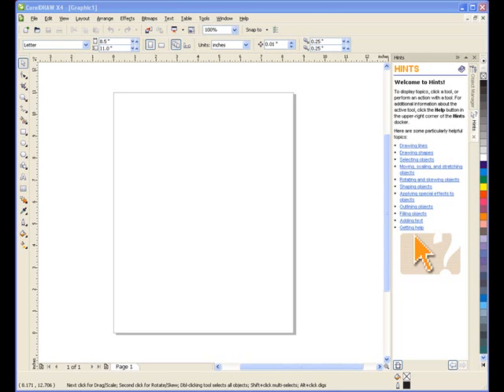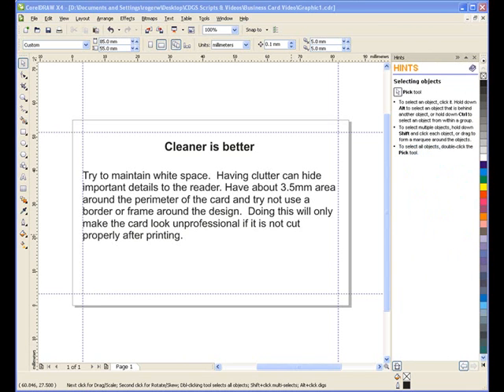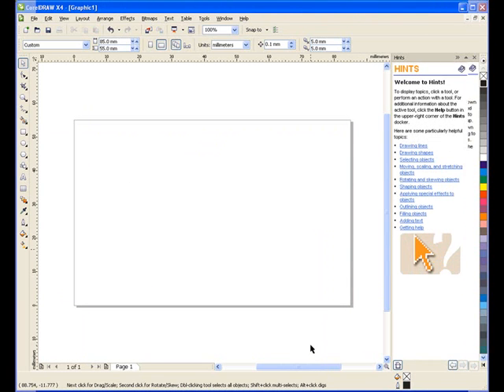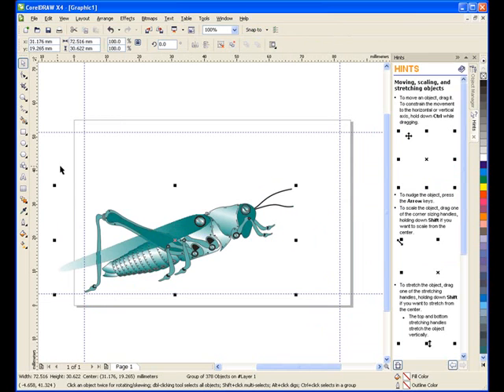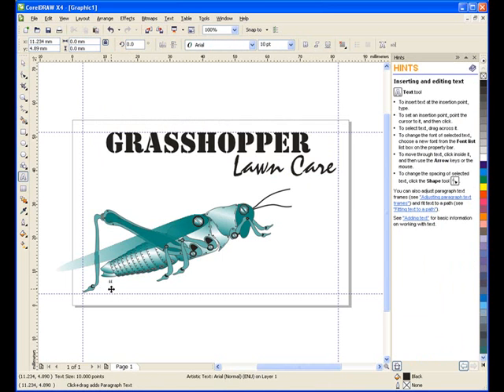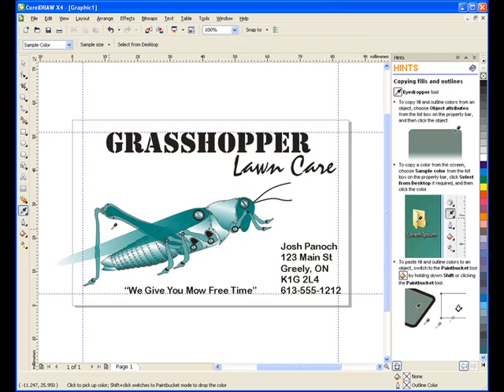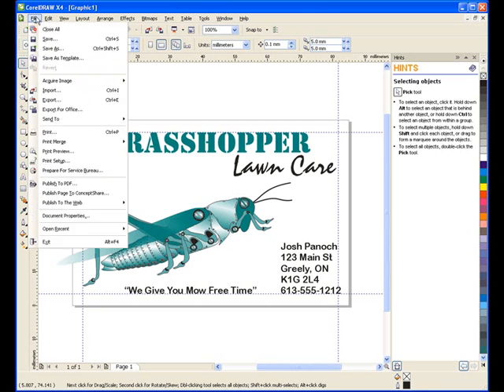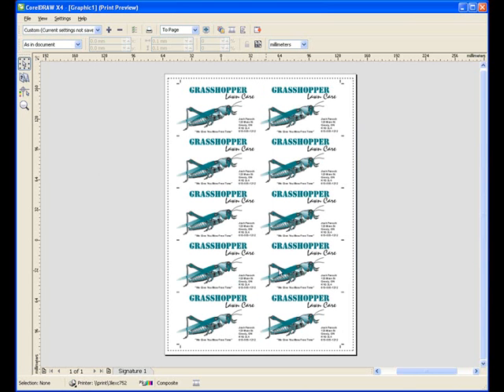Creating a Business Card in CorelDrawX4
This informative video is showing how to create a Business Card using CorelDRAW X4, the same techniques can be used in CorelDRAW X5.  For support options and additional training please visit: